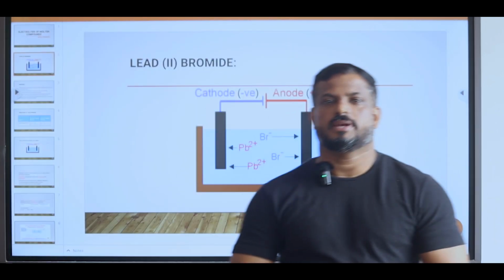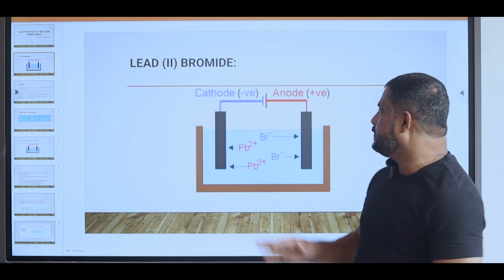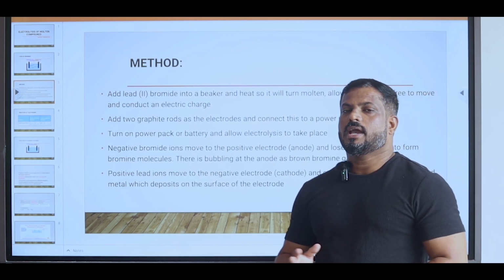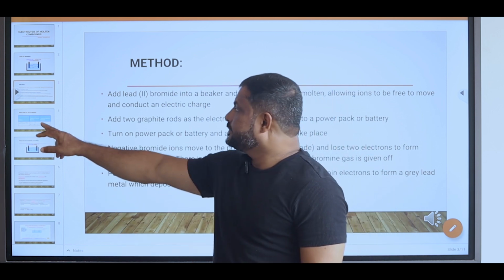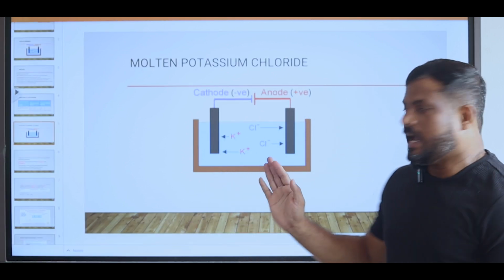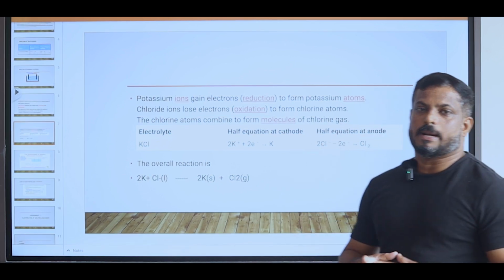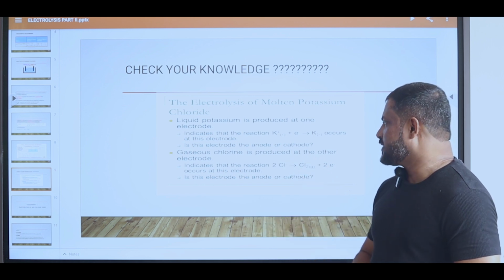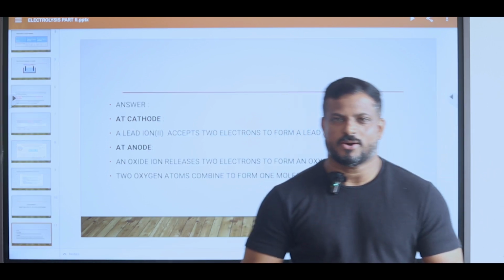ELECTROLYSIS OF MOLTEN SUBSTANCES